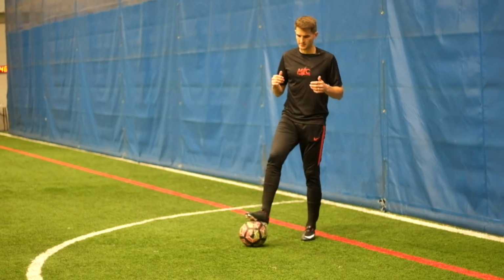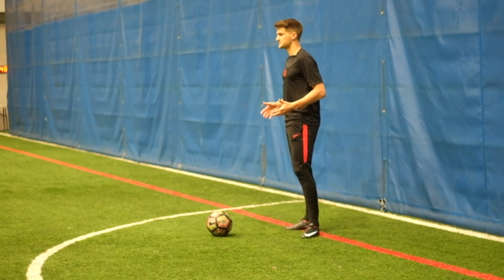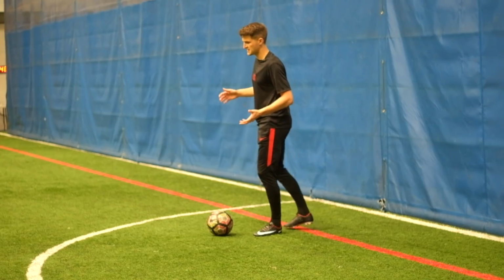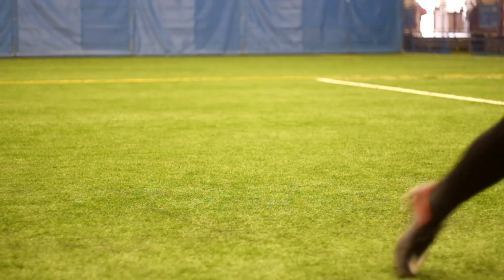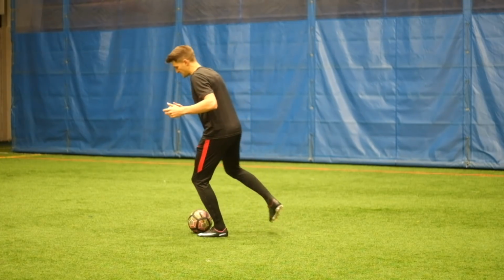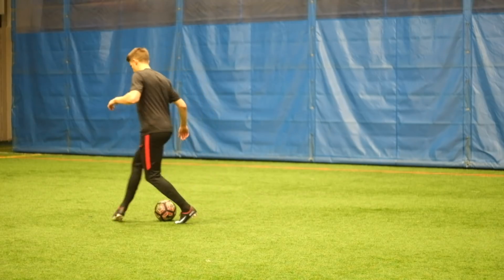How To Dribble Like Eden Hazard | 5 Easy Dribbling Moves Tutorial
In this video we look at 5 dribbling moves commonly performed by Belgian attacker, Eden Hazard. Hazard uses quick changes of direction followed by explosive acceleration rather than tricks to beat his defender. Learn these easy dribbling moves to beat defenders in one vs one situations.

Track Name: "World From Home"